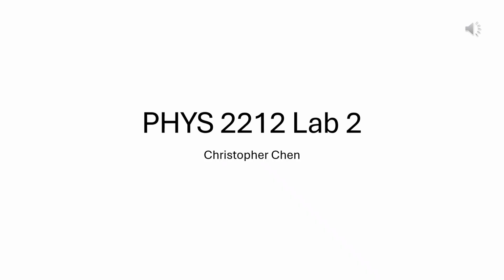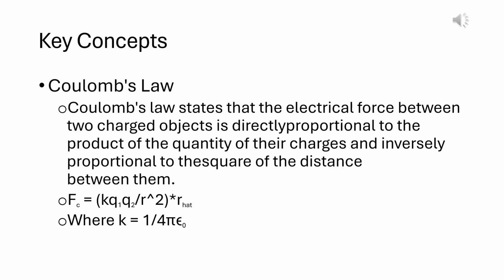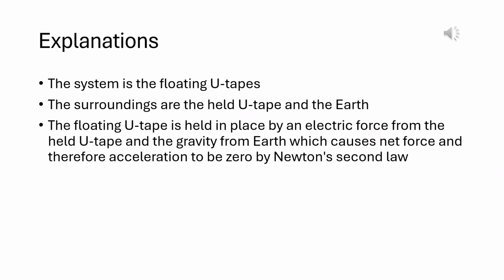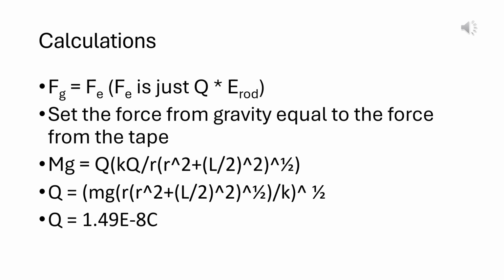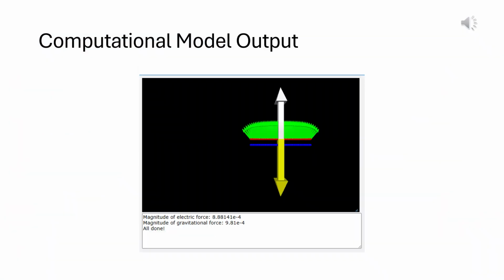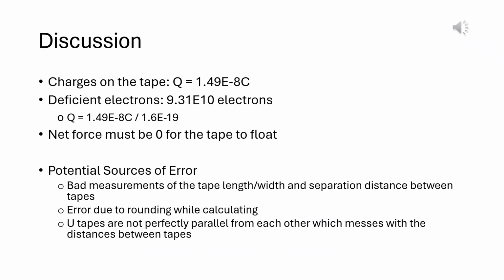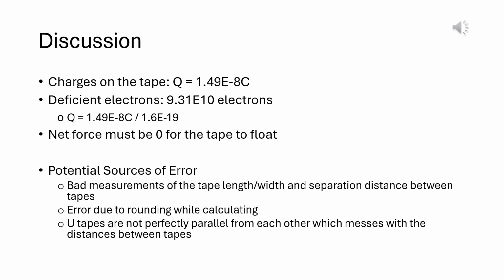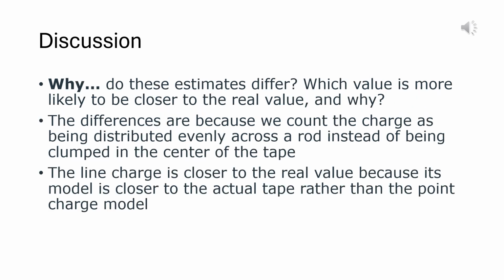PHYS 2212 Lab 2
Whats up my subscribers and welcome to a new fortnite lets play with your boy Ali A.